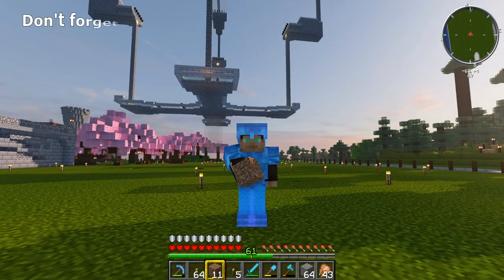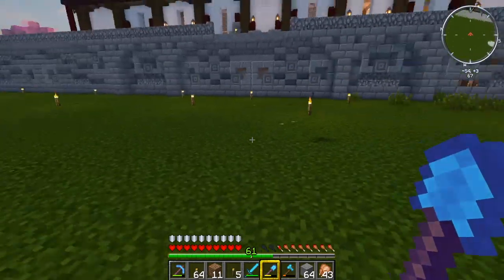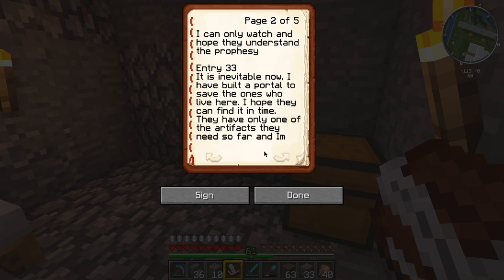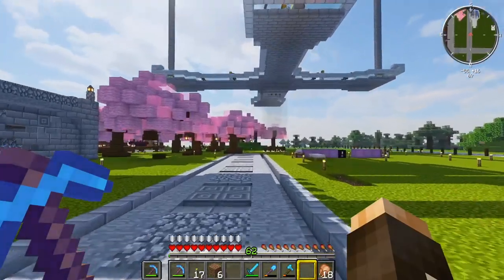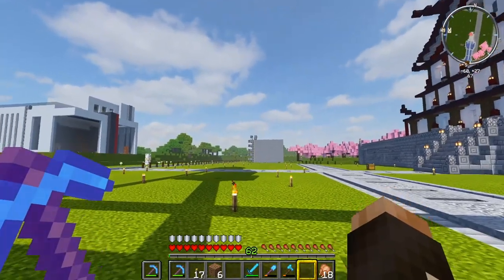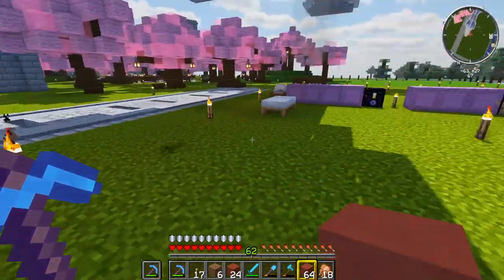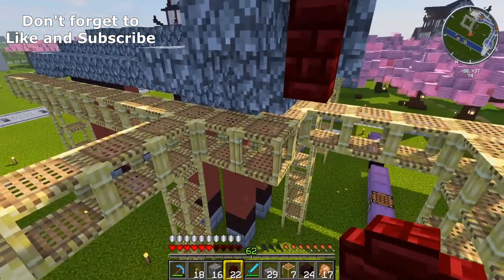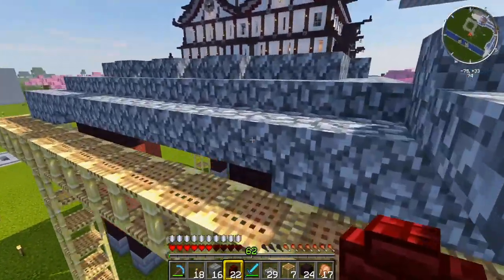🅰 AlphaCraft S2 | Episode 31 | Let's Play Minecraft Video | Oriental Pergola and Storage Entrance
Back at Spawn again today to finish off the entrance to the Iron Alpha Storage Room. In keeping with the Japanese feel I'll look at making an Oriental Pergola.

Also, during the build I stop to admire the TV station antenna and discover a secret hole. You'll have to watch to see what was in it.

This video includes gameplay footage performed by an adult and as such may include commentary that is not suitable for children under 13

While I make every effort to ensure my videos are family friendly parental guidance is advised.

Please be aware that this video has been marked as "Not made for kids" this means persistent identifiers (aka cookies) are being collected by google in order to serve you personalised ads. This in turn provides me a modest income that helps me continue to make these videos, You are able to turn off personalised ads via your Google account.

Thank you for taking the time to read this and I hope you enjoy the video.

The Alpha Team consists of

These guys are fantastic and I strongly advise that you have a look at what they do.

Skippydada

Diarmad

Dondarrion

Tomo

Hades 666

Old Tymer Miner

Pir

Jaques-O

Richard Hodge

N3m3cis

The Glass Miner

Lambchop2009

Porkchop2009

Pancua

ManaChaser

liliemae

Bumbles

Eagle

Greyson 106

Sig

Amethyst Onyx

Jazaray

WolfMother

Shadokillr

Kraken On

AJ

Hessianna

BunnyBond

Tormod (ikkeroger)

Jude Roberts

CreakyBuzzard

JuneBucket

Scout613

SAS2507

XrAyZ

Old Zorro

Dephyant

Chris Horton

KÅRE MAGNUS PETTERSEN

Jeff Hatton

Seamus_Muadhen

Towny1

Funkiest Saturn

UncleBrick

BrownBanana

Beastlikearrrr

Gazza667

Anjanette

Razgriz

Tonic

Brackston

Jeff Majaro

ScribeNDagger

Frantastic

Ashton Jones

Texture pack  is Better Than Default 2.4

Shader is ProjectLUMA - v1.00

And

OptiFine 1.14.4 HD U E4

If you wan't to be super human then consider becoming one of my patrons.

Every patron will get access to my Discord account and get listed at the end of all my future video's.

Here on Alpha Craft we only play Vanilla minecraft. We use a mod that allows one of us to sleep and a mob that drops mob heads but nothing else.